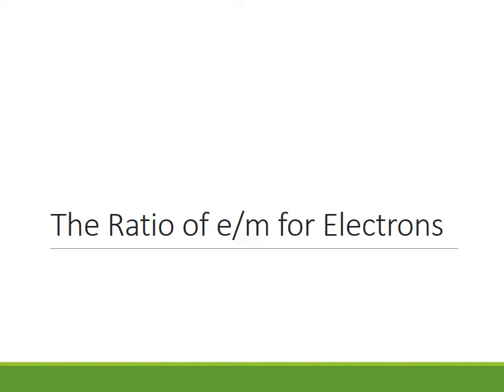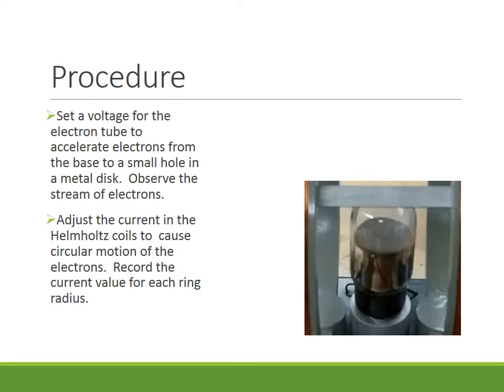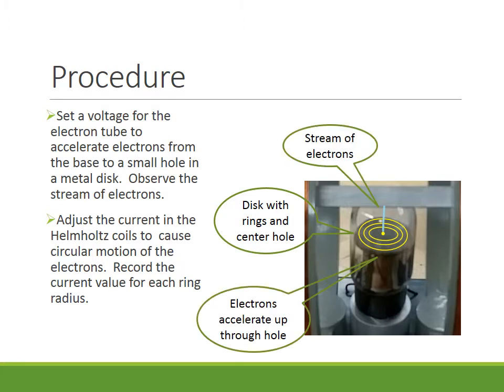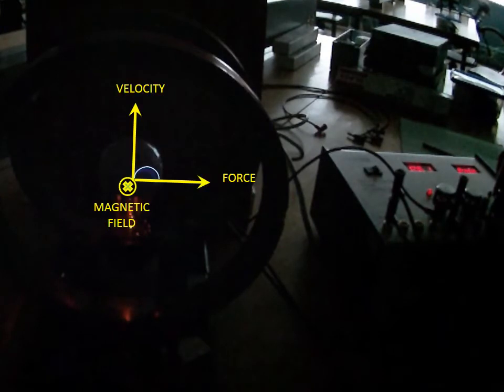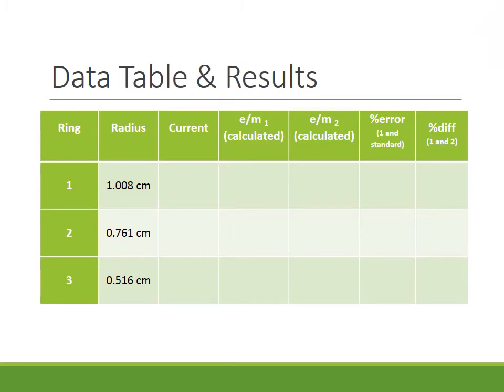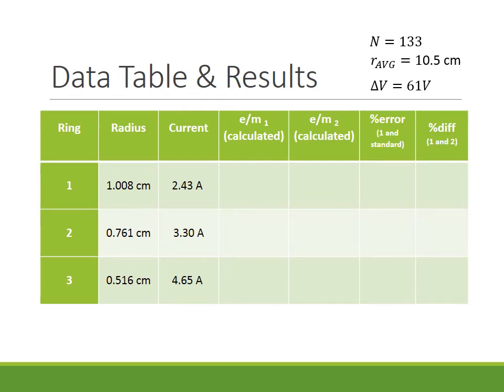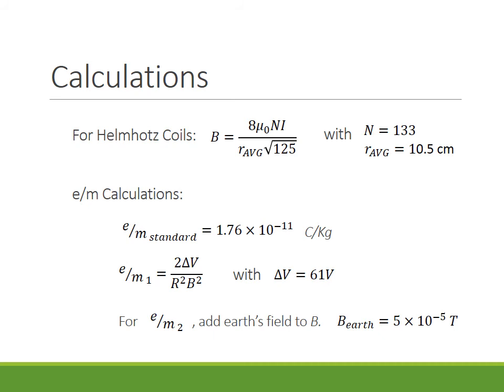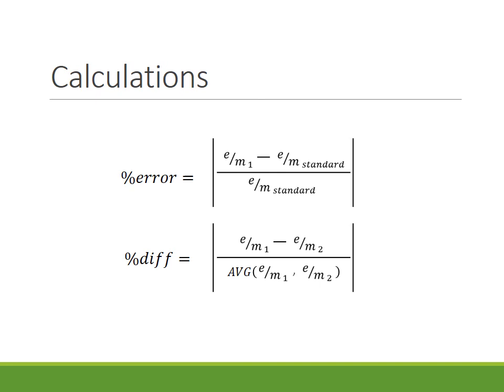The ratio of charge to mass of an electron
Calculate charge to mass ratio of electrons by observing circular motion of electrons moving in a magnetic field.
At 4:20 the e/m(standard) value is incorrectly shown as 1.76 x 10^-11 C/Kg
The value should be 1.76 x 10^+11 C/Kg